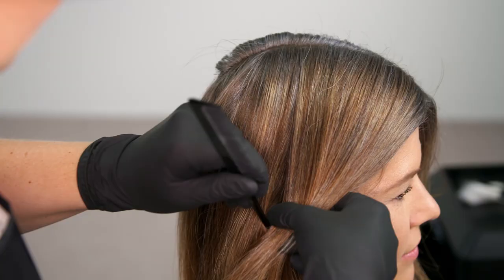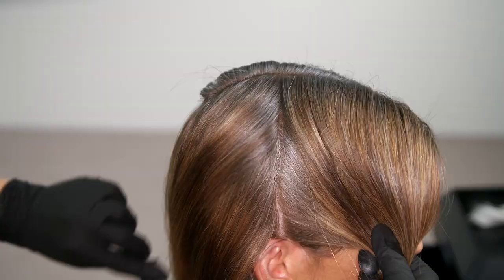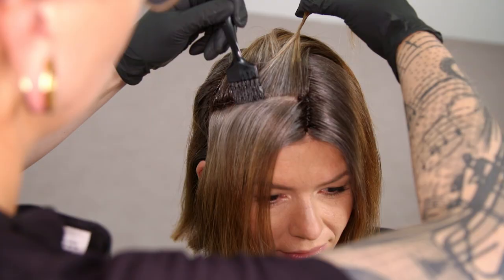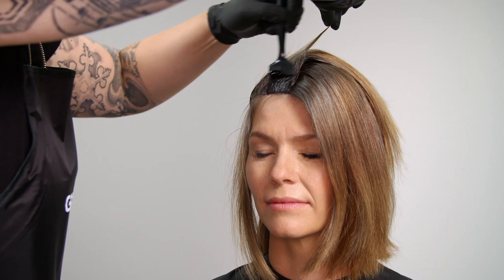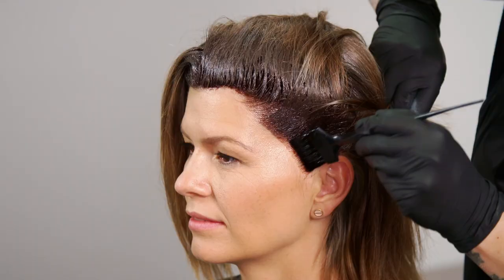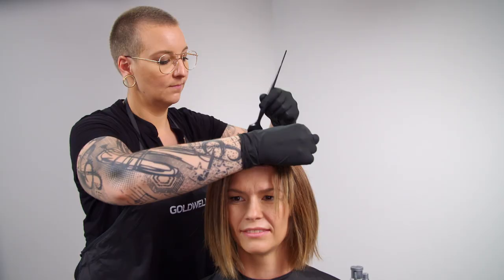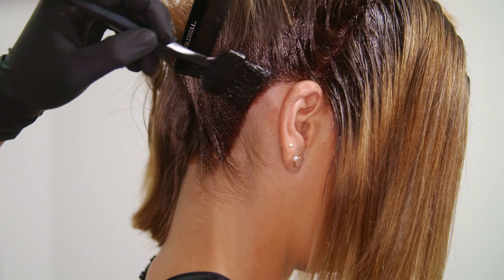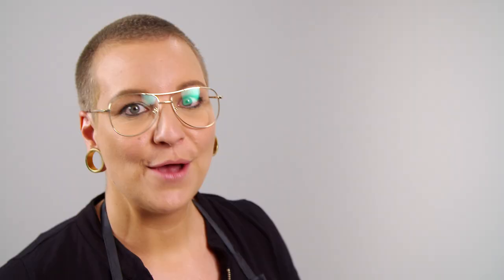How to Color: Cover Grey Hair with Elumen | Let's Play Elumen Series | Goldwell Education Plus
Fabienne Schawalder, Goldwell Educator Switzerland, shares how to achieve up to 100% natural grey hair coverage with two new Elumen shades: NN@8 and NN@6.

Elumen Tip: When mixing NN@8 or NN@6 with other Elumen shades, you can achieve a grey coverage with fashion shade direction. Remember that the grey coverage ability is reduced when mixed with fashion shades.

ELUMEN: Color different! Explore unlimited creativity with Elumen and Elumen Play in the GOLDWELL Education Plus APP.